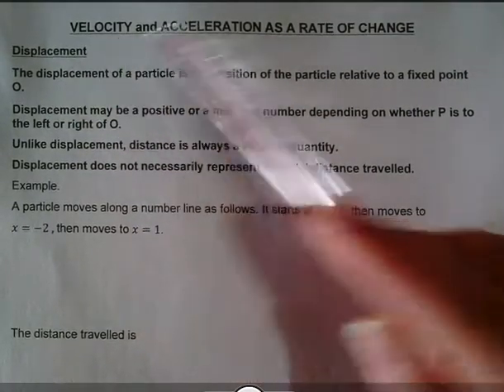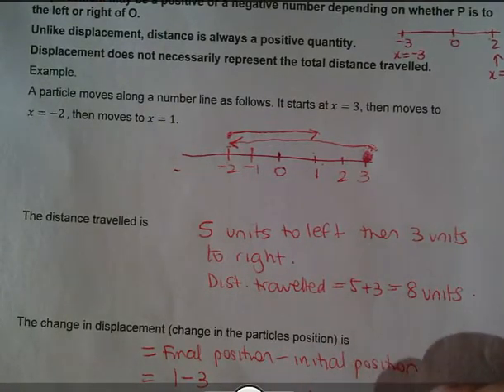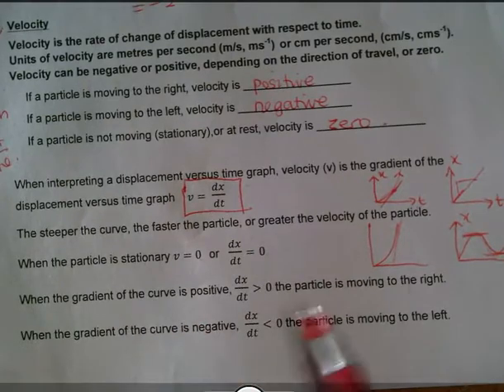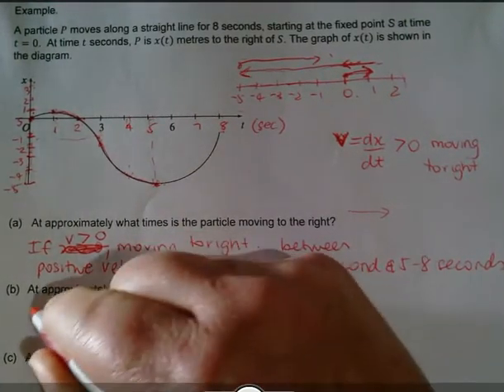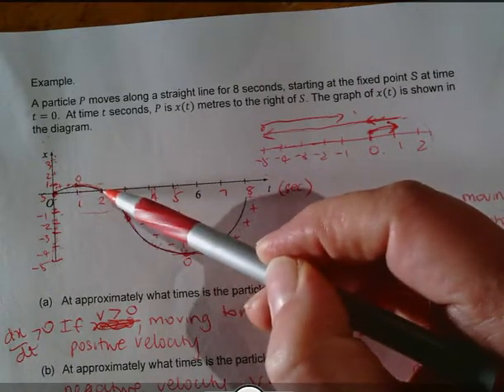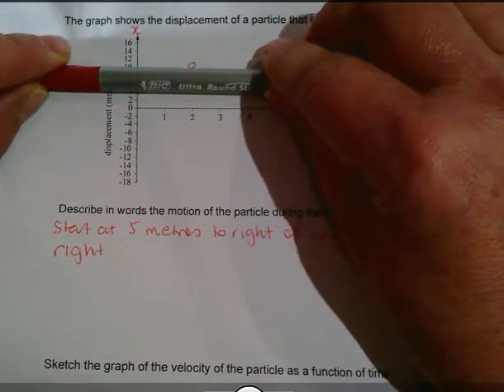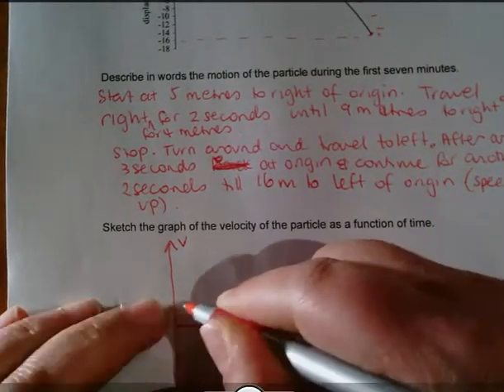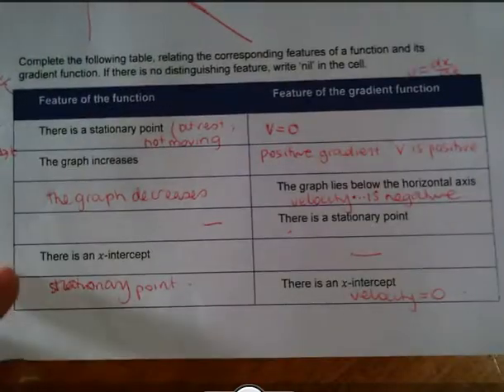Velocity and Acceleration as a Rate of change Part 1